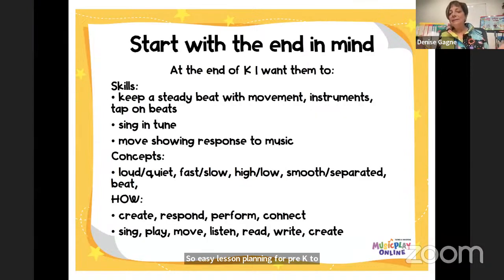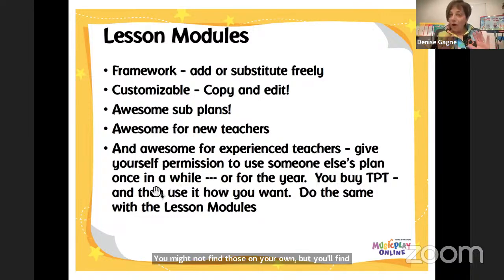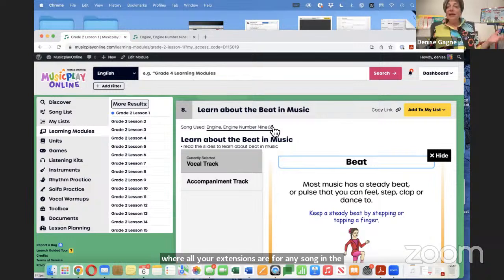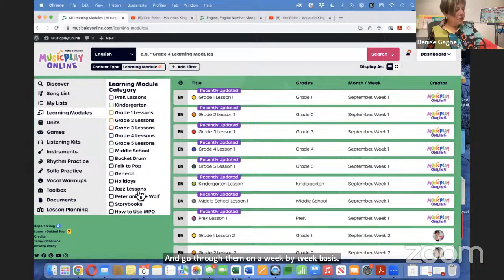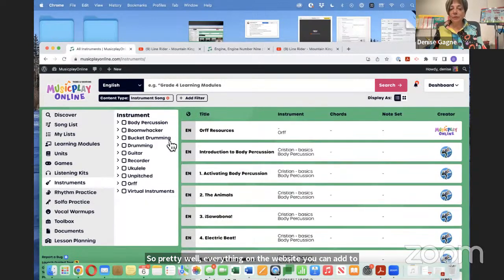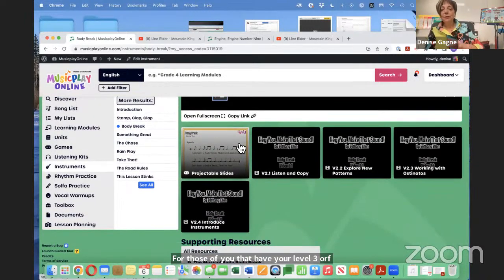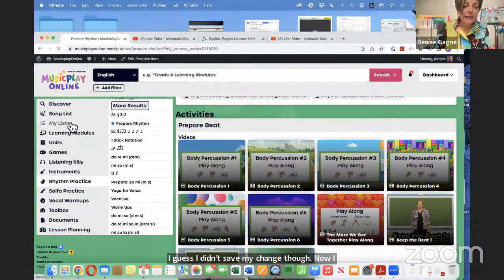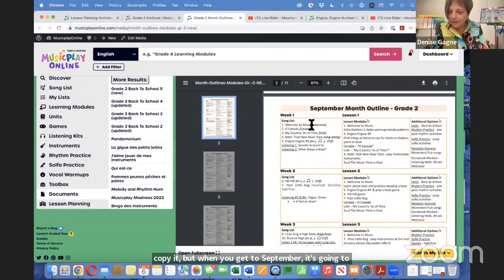Easy Lesson Planning for Music Classes with Denise Gagne Webinar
Denise Gagne will be presenting this webinar on easy lesson planning ideas for music classes to get you started off on the right foot! Lesson plans will include ideas for elementary music teachers with a variety of training, experience, and backgrounds.